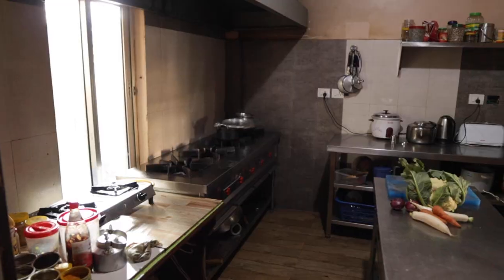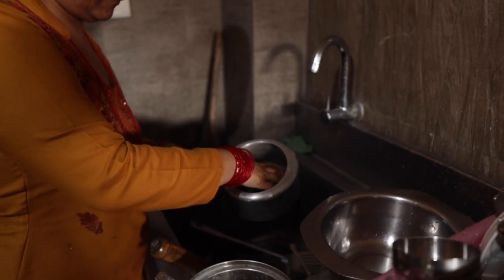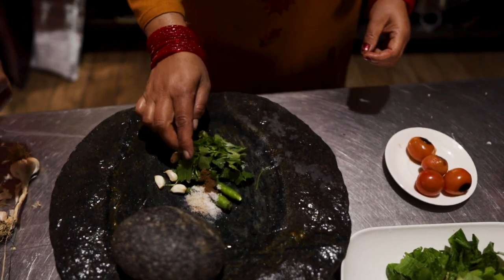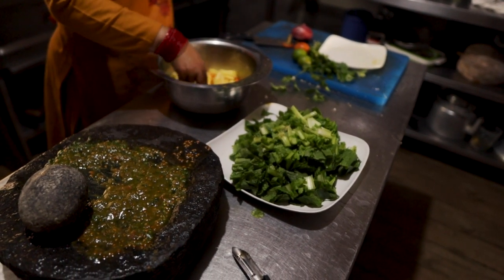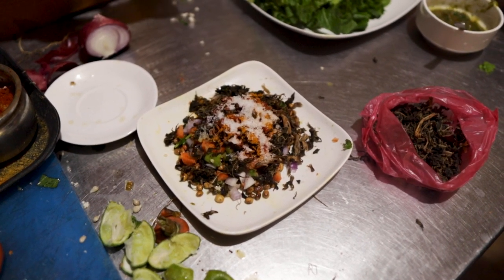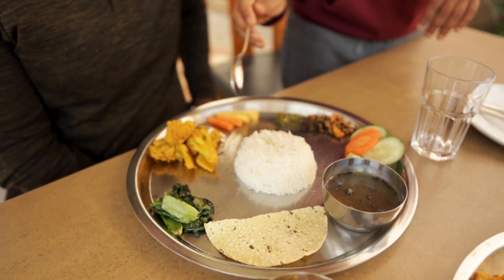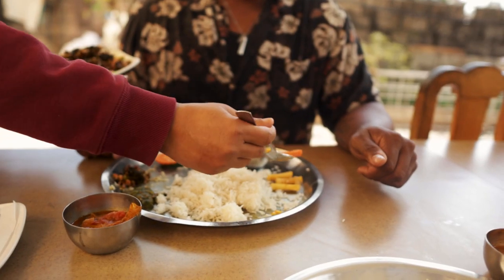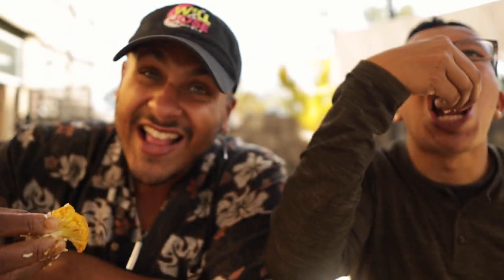LOCAL NEPALI FAMILY TEACH US TO COOK TRADITIONAL MEAL 🇳🇵POKHARA (दाल भात)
Our time in Nepal has been absolutely amazing.  But today, it got even better when we were invited by a gracious local Nepali family to cook a Nepal traditional meal here in Pokhara 🇳🇵

For those of you who are not familiar with dal baht, dal baht is a staple dish here in Nepal.  It's comprised of steamed rice (bhat) placed in the middle surrounded by lentil soup (dal) and sides like vegetables, curries, achars, and chutney's all served on a large plate or tray.  Basically it's an entire plate of PERFECTION 😍. Something for everyone and while they might not all sound tasty together...they are!

Served twice a day in most parts of Nepal, this is one of the best ways to get all your nourishment in one meal and a meal that doesn't stop as you will see in this vlog!

We can't thank the family at Lakeside Inn Hotel enough for this incredible experience.  Not only are they kind, respectful, genuine, and gracious individuals they made our stay at their family owned hotel one of the best experiences we've ever had at a hotel...anywhere in the world.  We would recommend anyone who makes their way to Pokhara to stay here for a plethora of reasons.

NAMASTE friends ❤️

You can also reach them at: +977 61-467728

😱 UNLOCK Behind-the-Scenes content today!

🍕 FEED our bellies (and minds at the same time)!

THANK YOU! Nothing you do goes unappreciated.

📸 𝐎𝐔𝐑 𝐆𝐄𝐀𝐑:
ND Filter
Will’s Computer
Jose’s Computer: B R O K E N

** GET 1 MONTH FREE BY CLICKING OUR LINK 😱 We will also receive a free month!
Digital Assets & Services: EnvatoElements